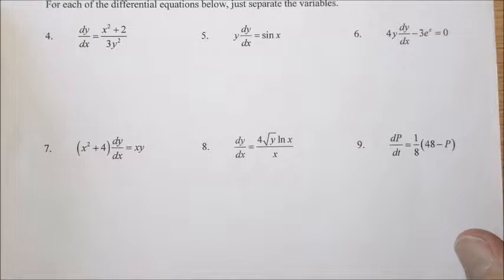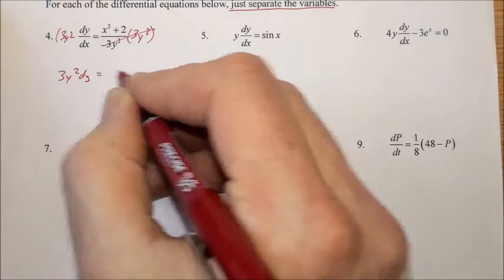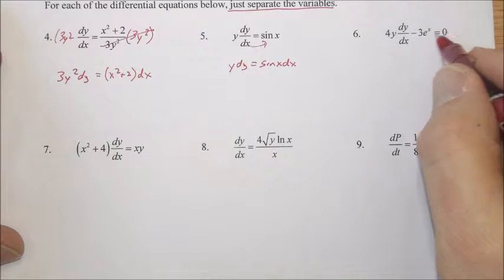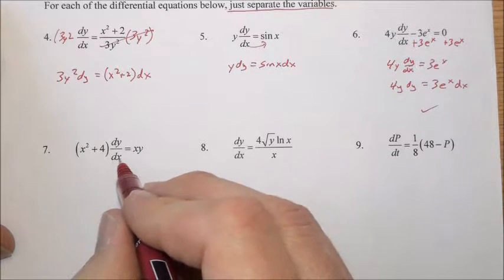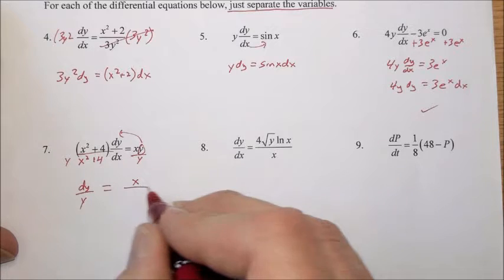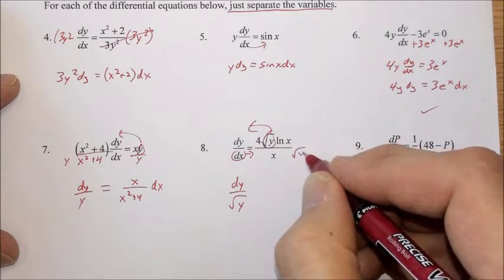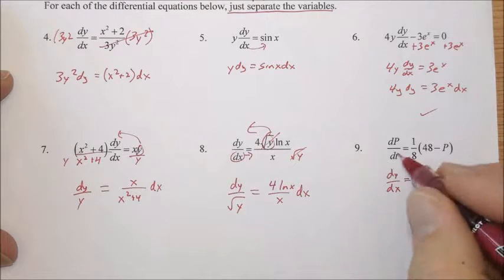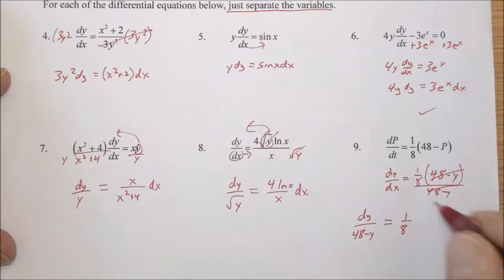Separation of Variables Assignment s 4 9